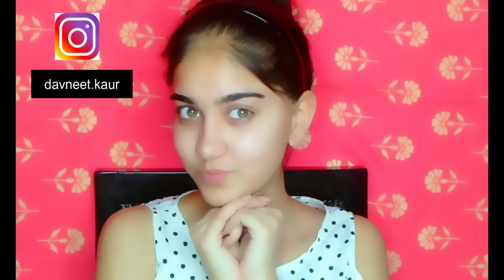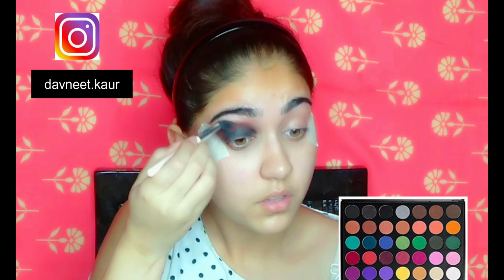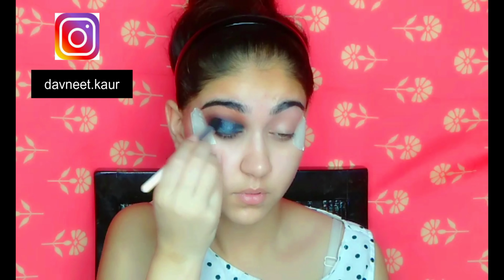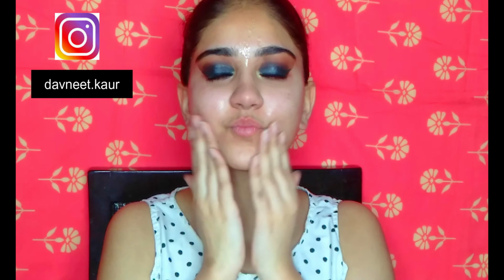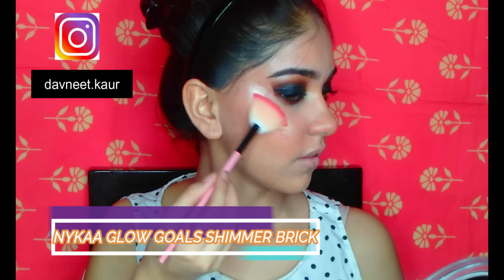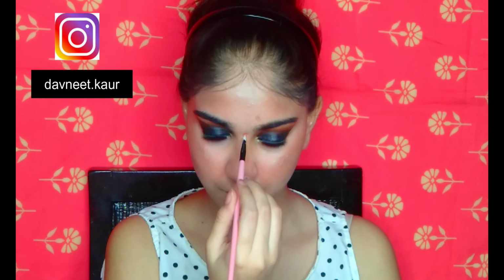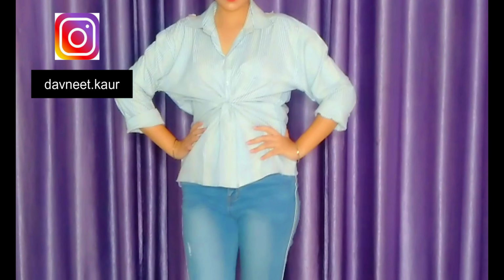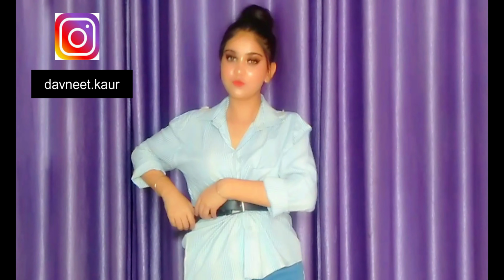SMOKEY EYE MAKEUP TUTORIAL & STYLING IT WITH DAD'S SHIRT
Smokey eye makeup tutorial + styling dad's shirt

smokeyeyemakeuptutorial

This video is non sponsored each and every thing in this video I have bought myself

Love